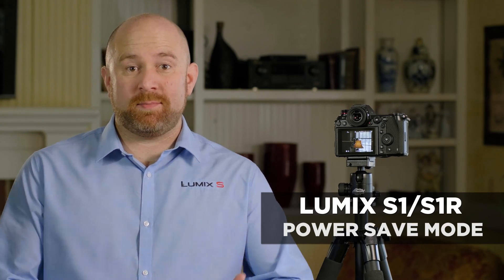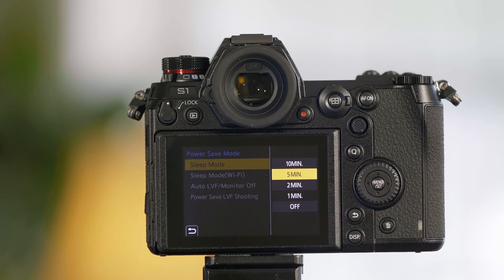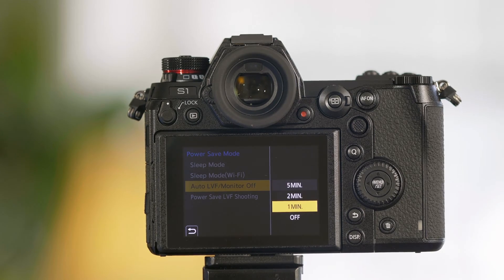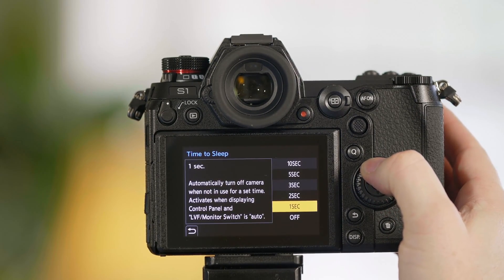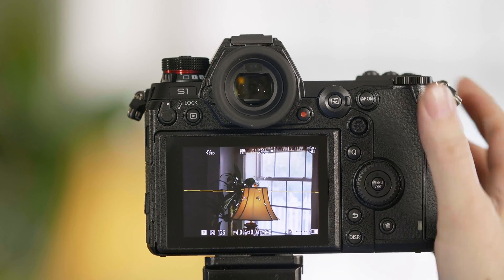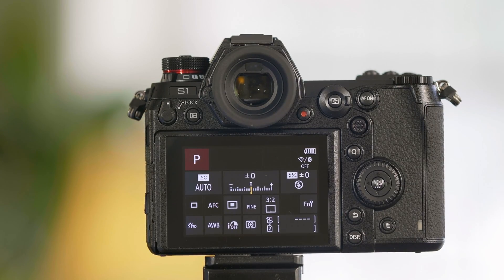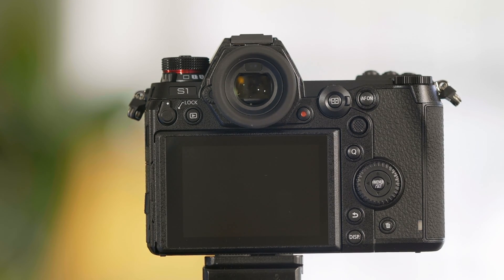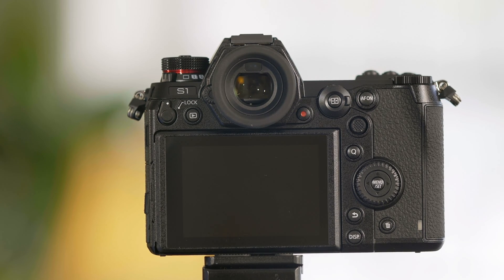Panasonic LUMIX S Series Camera Tutorial : Power Save Mode